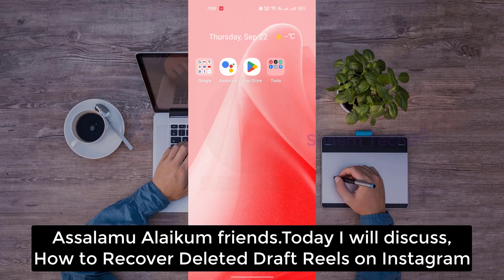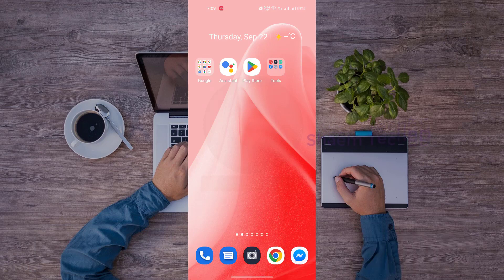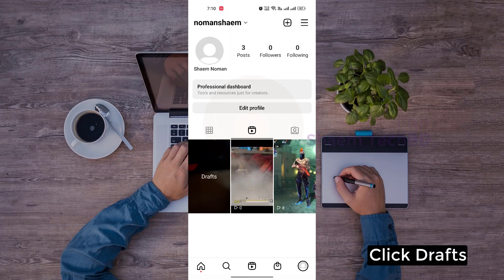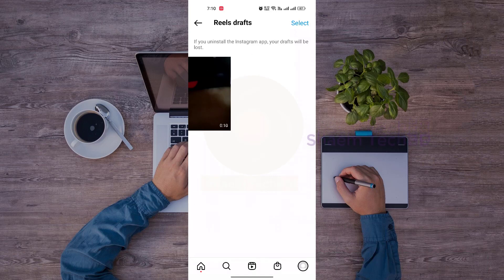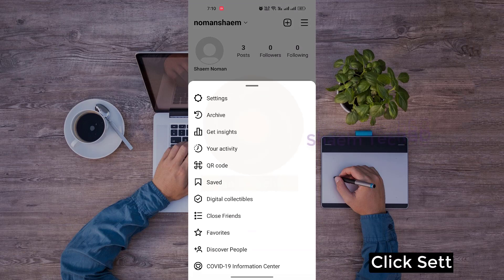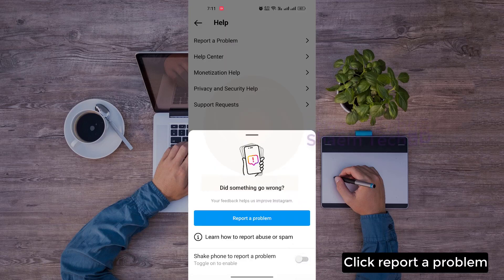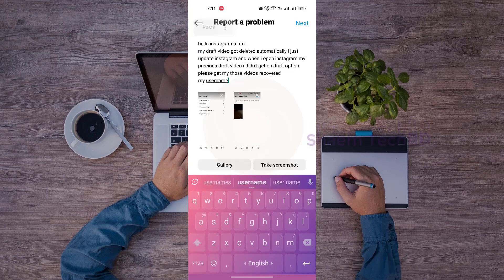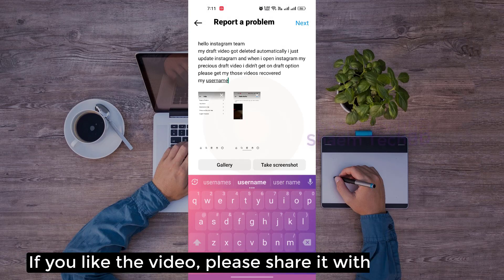How to Recover Deleted Draft Reels on Instagram | Recover Instagram Draft Reels After Logout App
Instagram is probably the most popular app at the moment. The app is actively taking notice of its limitations and investing time in creating solutions.how to recover instagram draft reels The app is coming up with fantastic results this year and is receiving a long list of appreciation for it. insta reels recovery Many of us are guilty of deleting posts only to regret doing that days later and cursing ourselves for not using archives instead. how to get back reels drafts on instagram Instagram has finally come up with a solution to put an end to this guilt cycle once and for all.instagram draft video recovery The drafts feature makes working and editing on your Instagram reels just a bit less stressful as you can save them and work on them later when the creativity hits you. But there are times when you forget to save your reels properly or accidentally close the app and can’t find them anymore.Instagram is probably the most popular app at the moment. The app is actively taking notice of its limitations and investing time in creating solutions. The app is coming up with fantastic results this year and is receiving a long list of appreciation for it. Many of us are guilty of deleting posts only to regret doing that days later and cursing ourselves for not using archives instead. Instagram has finally come up with a solution to put an end to this guilt cycle

Your Quary-
1.how to get draft reels on instagram
2.how to recover deleted reels in instagram
3.how to recover deleted videos from instagram
4.how to recover insta draft reels
5.how to recover instagram draft reels after logout
6.how to recover lost gmail account
7.how to see deleted reels on instagram
8.how to see draft reels in instagram
9.if you uninstall the instagram app your drafts will be lost
10.in instagram where is draft reels
11.instagram draft reels deleted recovery
12.instagram draft video delete
13.new update instagram draft reels
14.where is the draft in instagram
15.how to recover deleted draft reels on instagram
16.how to recover reels drafts delete all videos
17.how to recover reels drafts video
18.how to recover instagram reels delete video
19.how to recover reels videos
20.reels video recover kaise kare
21.reels ki draft video delete hui vi wapas kaise laaye
22.instagram reels video recover kaise kare
23.reels video delete hui vi wapas kaise laye
24.instagram reels video delete wapas kaise laye
25.how to recover draft reels on instagram
26.how to recover instagram draft video
27.instagram draft video delete ho gaya wapas kaise laye
28.how to recover instagram draft reels
29.reel ki video galti se delete hui wapas kaise laaye
30.instagram ki draft reels video wapas kaise laye
31.instagram draft video delete recovery
32.instagram se delete video wapas kaise laye
33.instagram reels drafts video delete automatically recover
34.instagram draft video recovery
35.how to get back deleted draft reels on instagram
36.instagram drafts recovery
37.instagram drafts reels video delete recovery
38.instagram delete draft video ko wapas kaise laye
39.how to recover instagram deleted reels
40.how to find lost draft reels on instagram
41.instagram se delete photo wapas kaise laye
42.instagram par draft se delete video wapas kaise laye
43.instagram ko logo out karne ke baad reels ki drafts video delete ho gayi recover kaise kare
44.instagram reels drafts video not showing problem fix